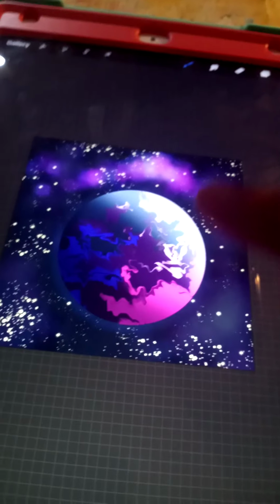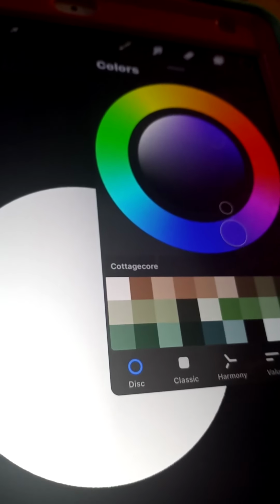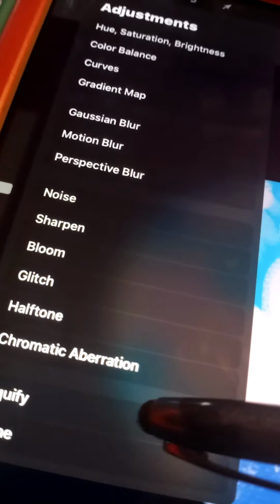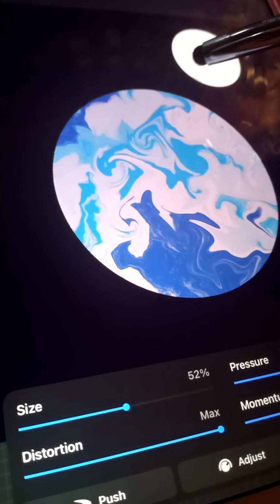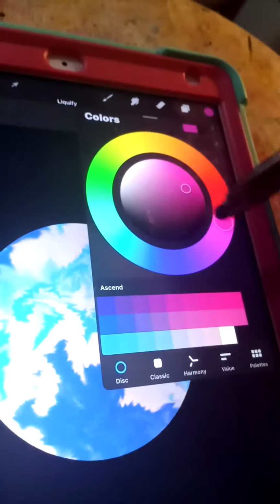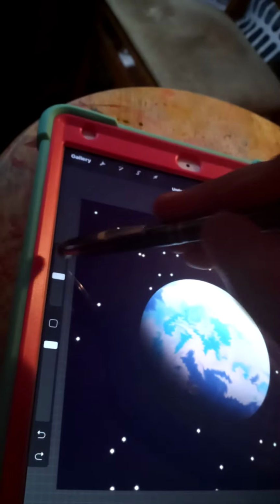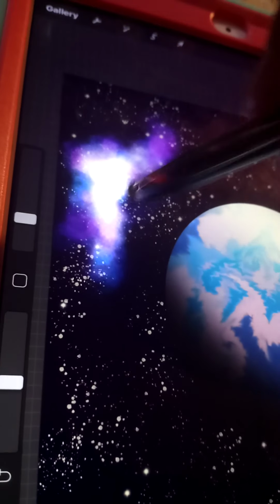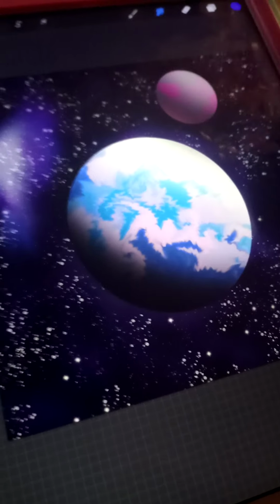how to procreate planet